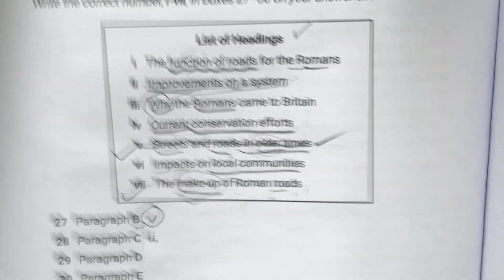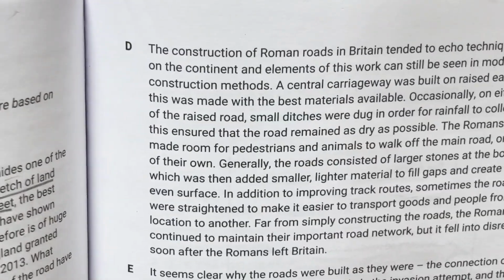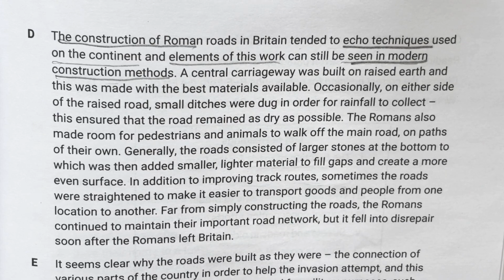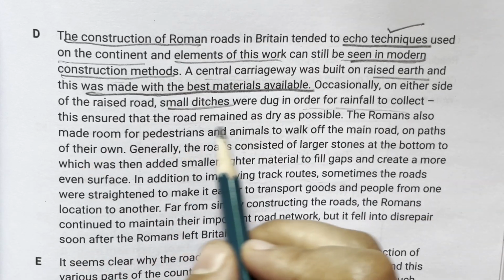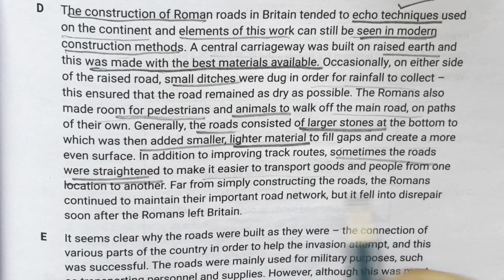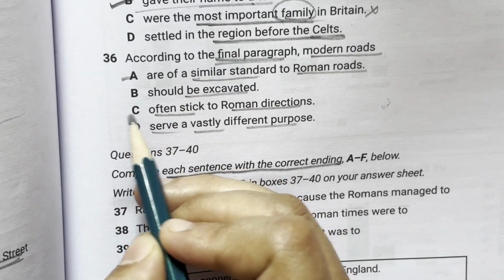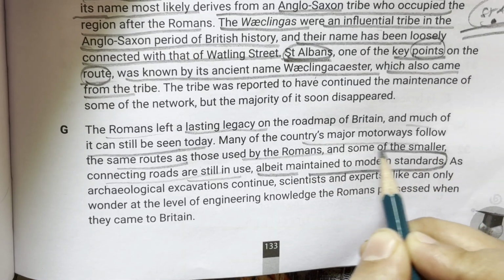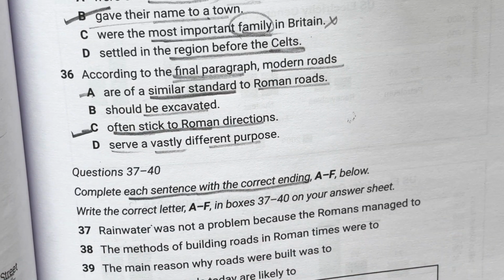Reading passage 3 The Romans of Watling Street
Volume 1

Reading Academic passage

Matching headings
multiple choice questions MCQs
Matching sentence endings